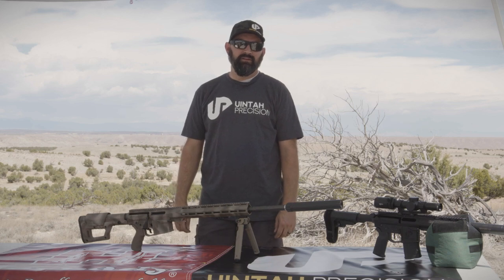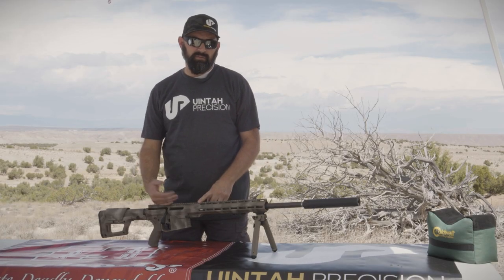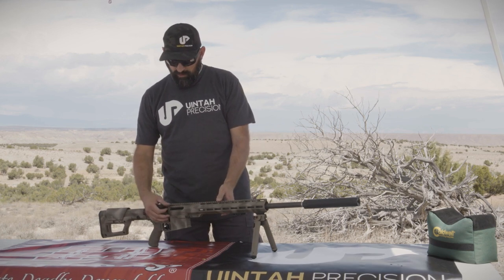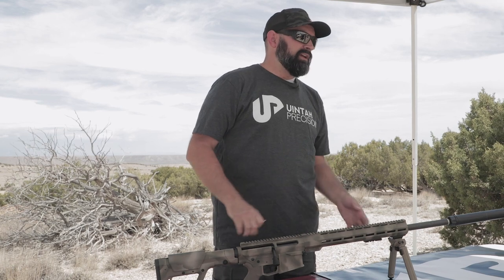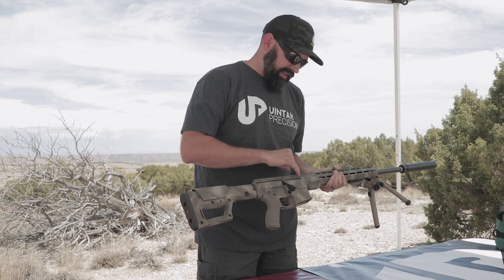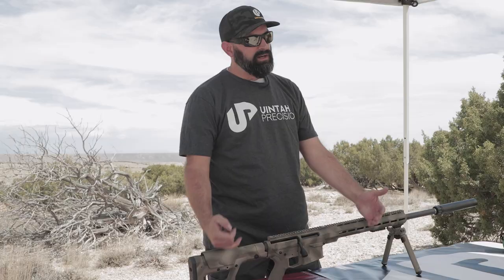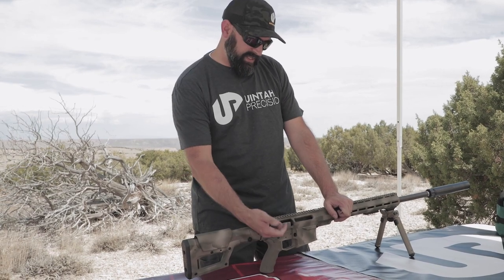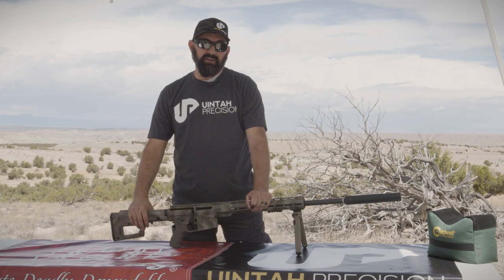Uintah Precision True Bolt Action AR FAQs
Baker goes over commonly asked questions about our UPR10 and UPR15 True Bolt Action AR uppers and complete rifles.
Got a question? Drop it in the comments and we'll address it!